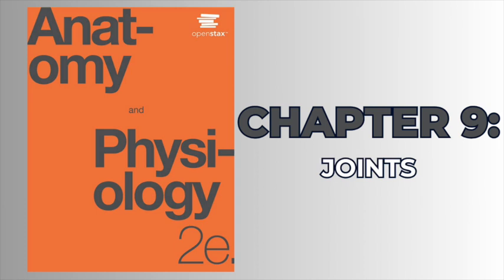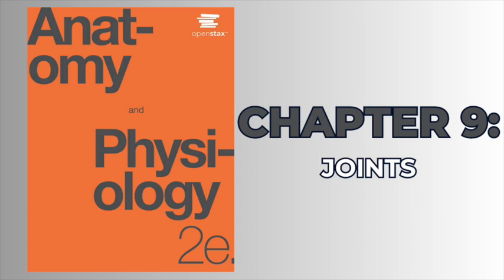OpenStax Anatomy and Physiology 2e (Audiobook) - Chapter 9: Joints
OpenStax Anatomy and Physiology 2e (Audiobook) - Chapter 9: Joints. You can find the link to the textbook here to follow along . All information was retrieved from the Anatomy and Physiology 2e book published by OpenStax. Learners can enjoy this free resource anytime, anywhere. Thank you, OpenStax!